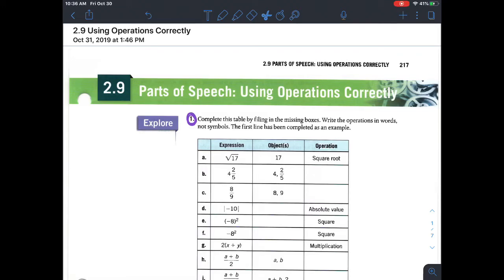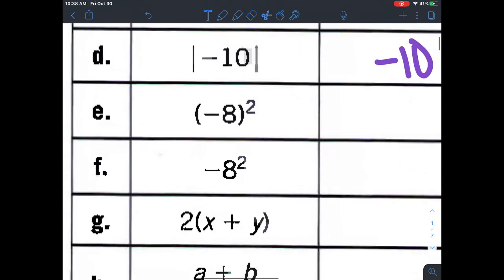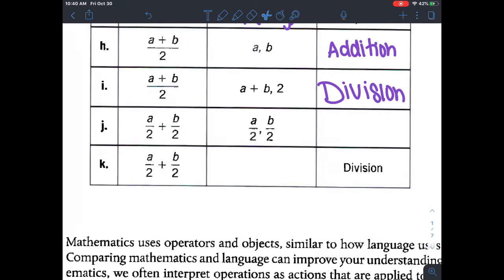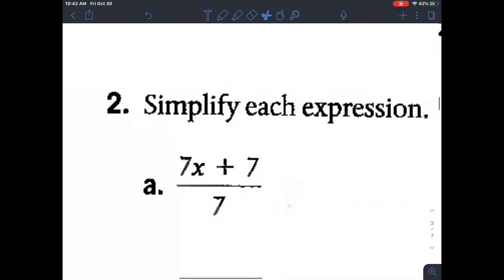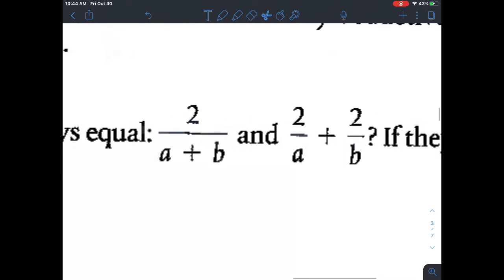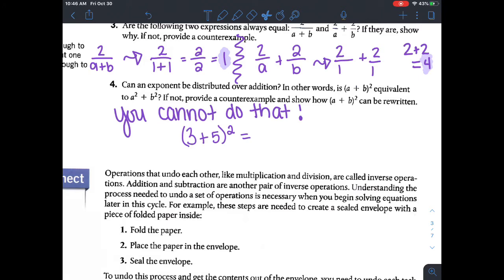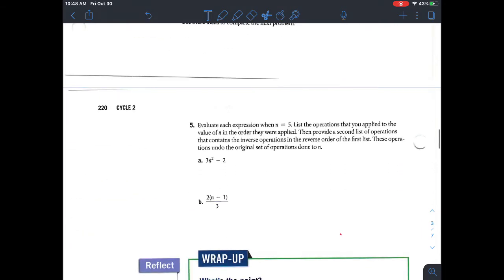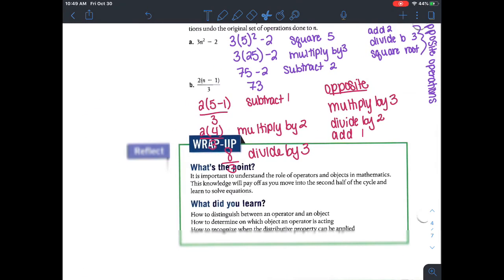2.9 Using Operations Correctly VIDEO